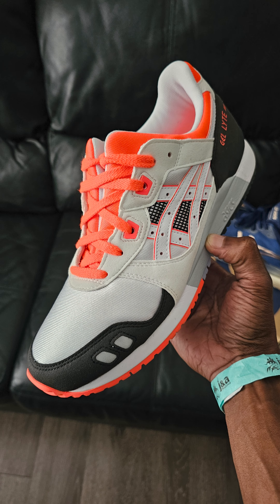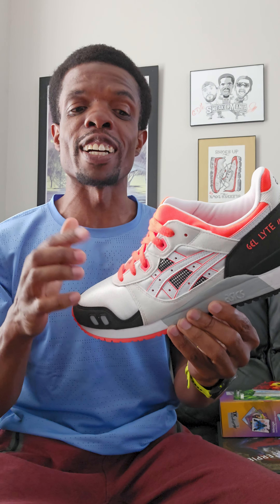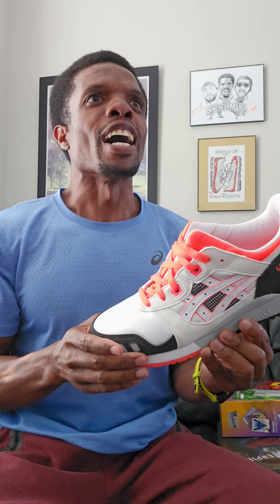remember these? the flash coral asics gel-lyte iii og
This 4K video was recorded with a Samsung Galaxy S23 Ultra and edited in Adobe Premiere by Iowa's greatest shoetuber.